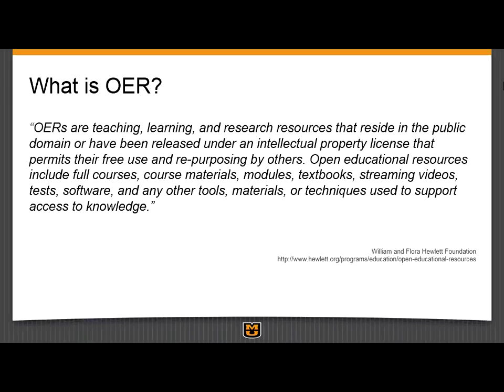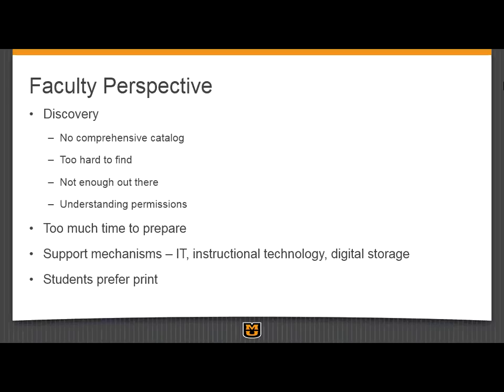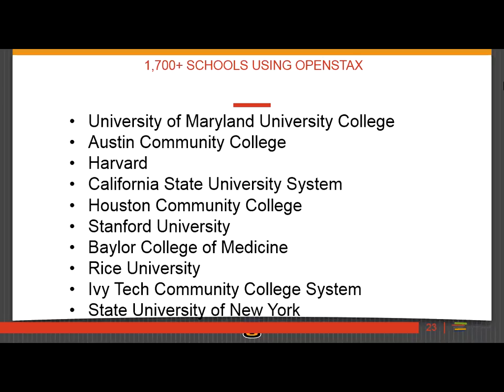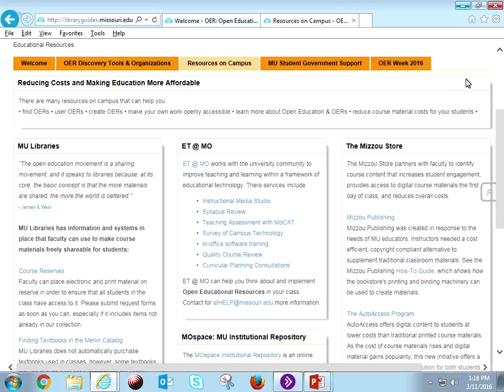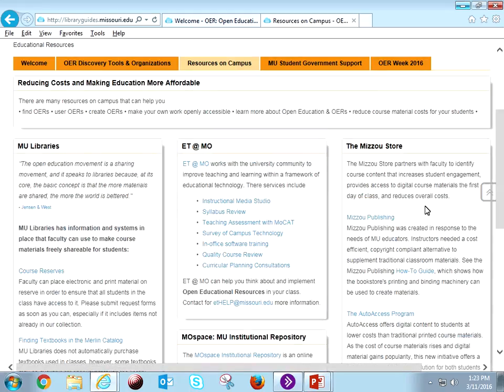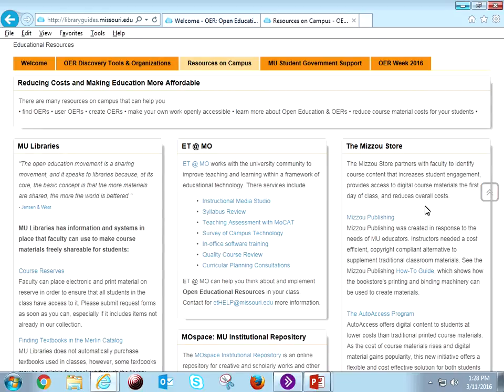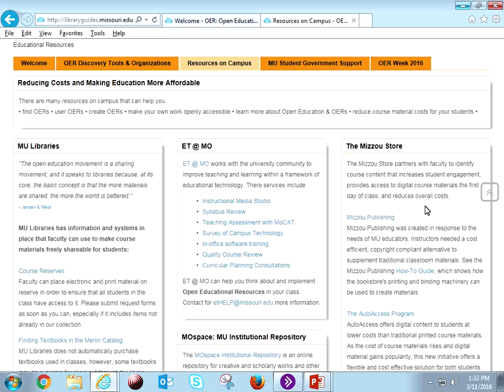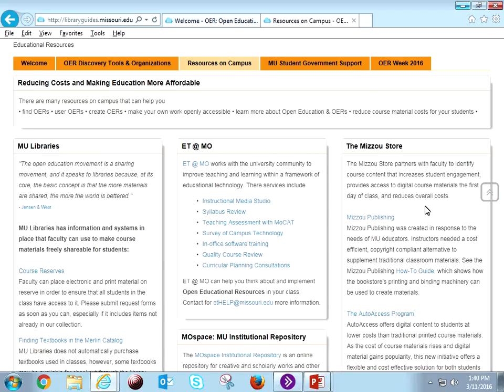Open Educational Resources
Held on Mar. 11, 2016.
Are your students struggling with high textbook costs? Consider using free and openly licensed educational materials. Open Educational Resources are an accessible and equitable alternative to traditional instructional materials.  Learn more about where and how you can find high-quality OERs to use in your courses.
Presented by:
Grace Atkins, User Engagement Librarian